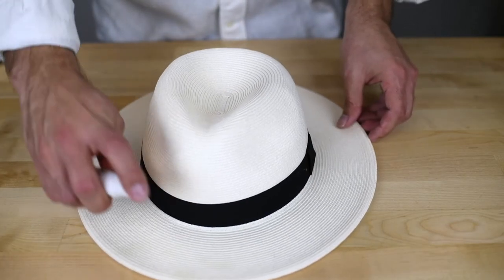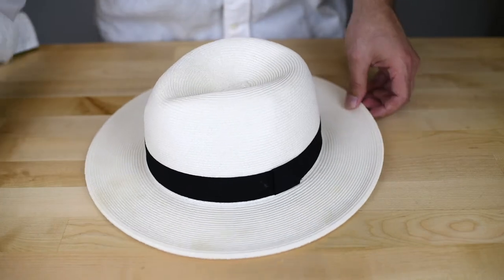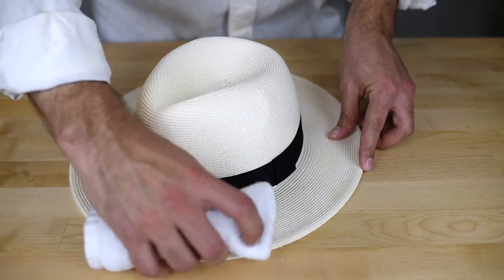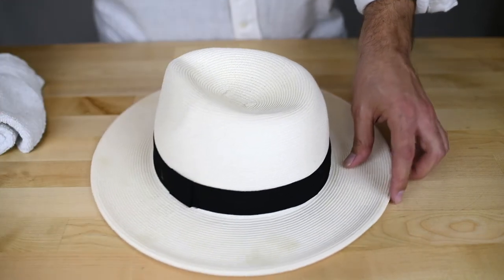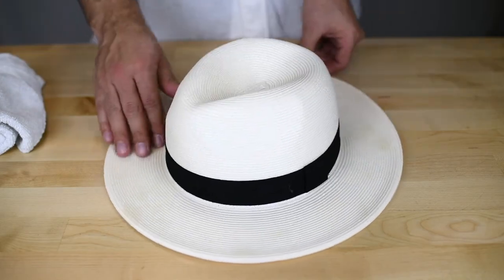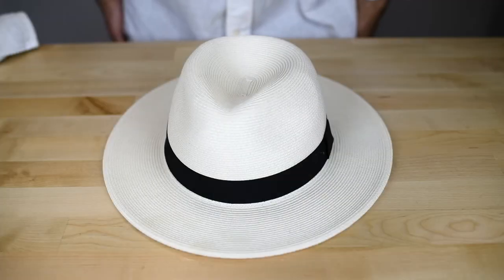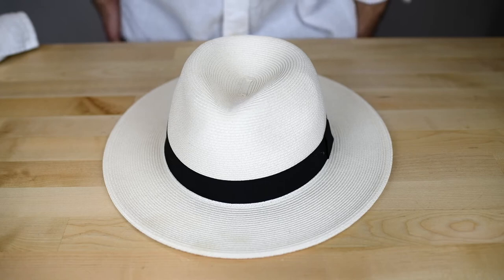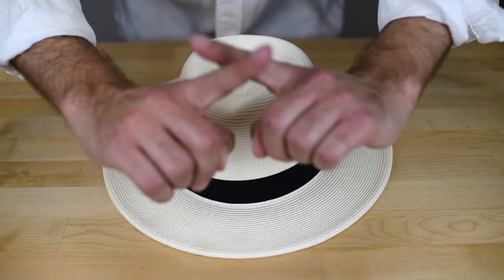How to clean your hat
by Pineapple&Star